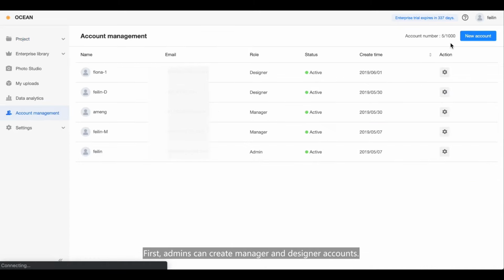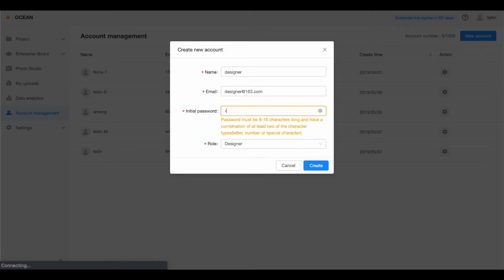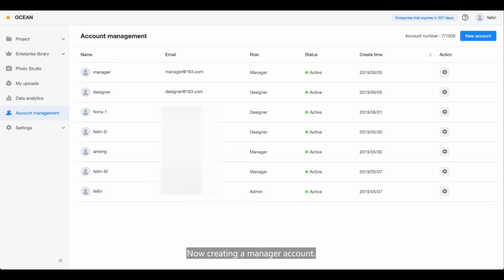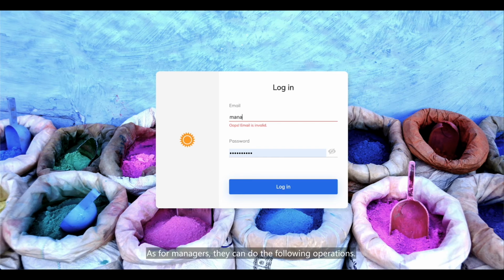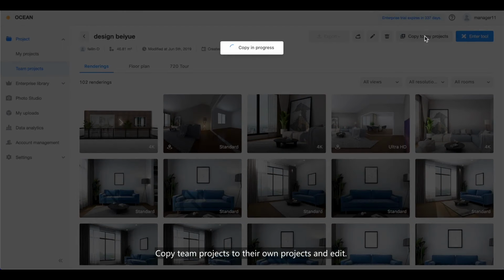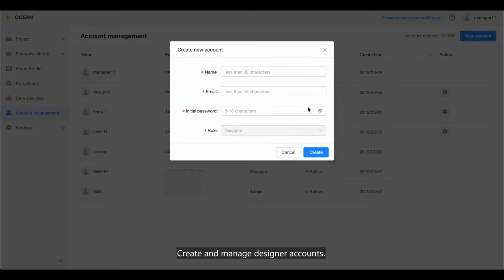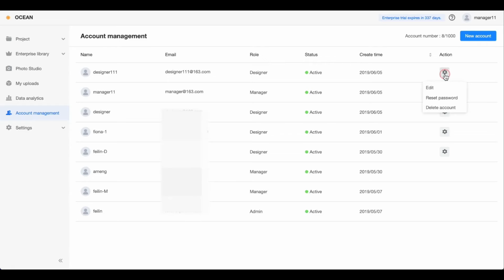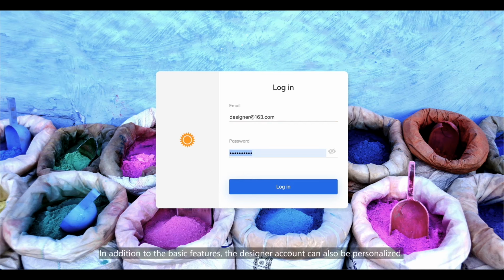Coohom Tutorial Ep10: Account Management | Interior Design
Coohom is an online CAD program with built-in interior rendering plugin. Coohom allows interior designers to build projects, uploading 3D models and rendering in under 5 minutes.

In this video, you’ll learn the right way to manage your enterprise accounts with high efficiency. Three roles like admin, manager and designer have different permissions.